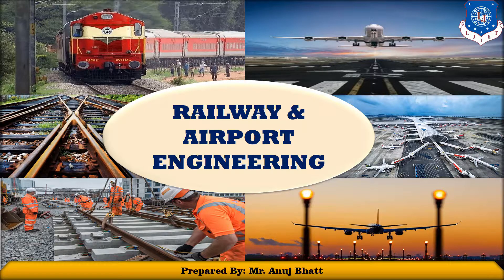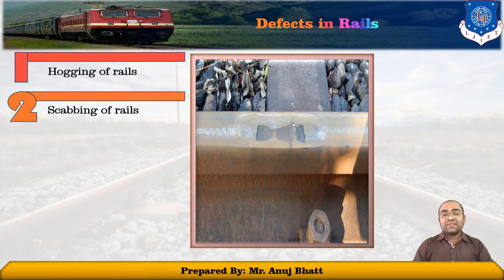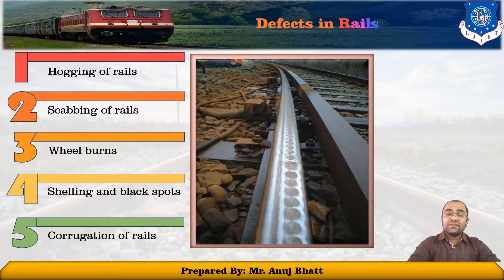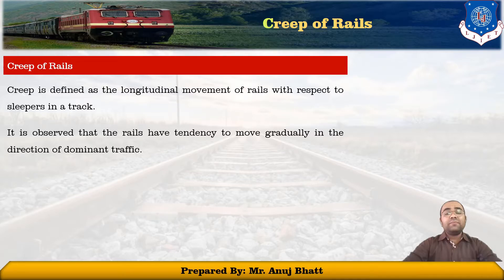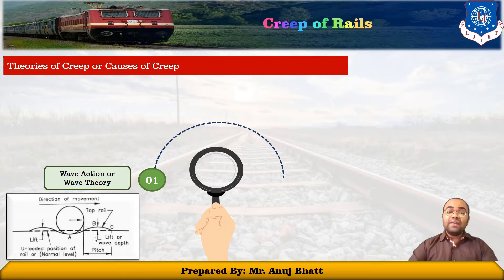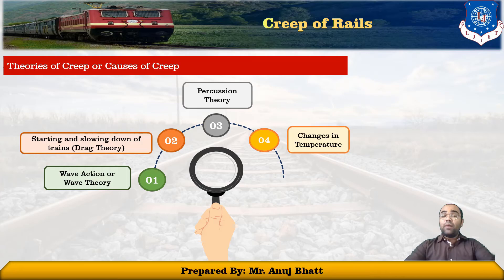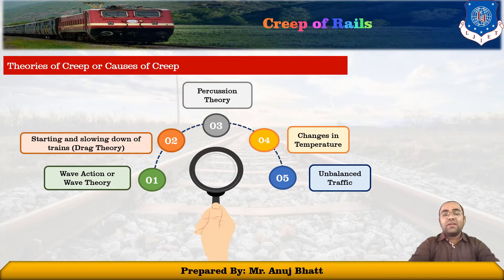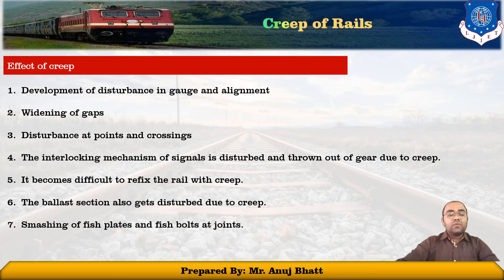Lec-05_Defects in Rails | RAE | Civil Engineering